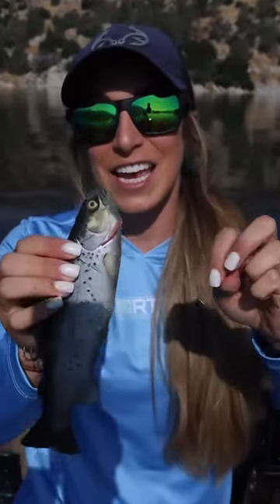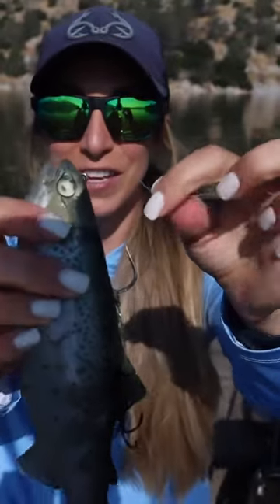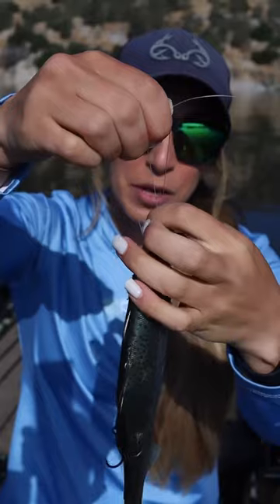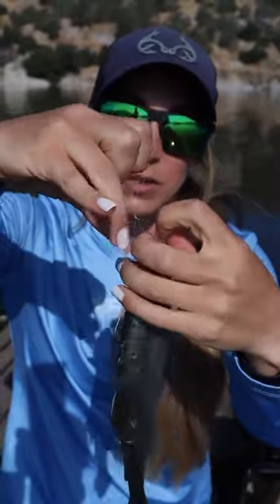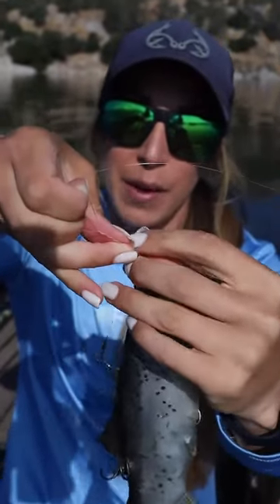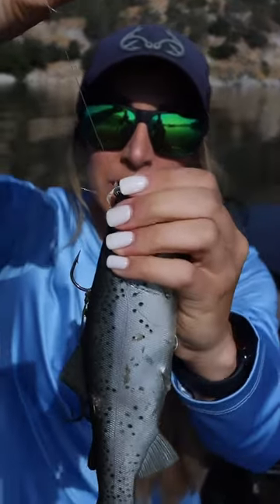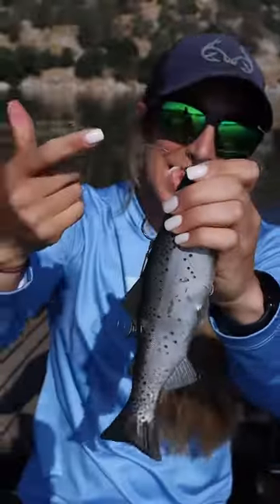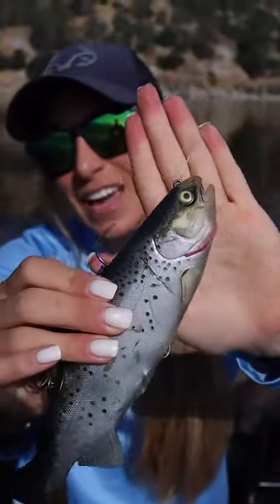San Diego Jam Fishing Knot